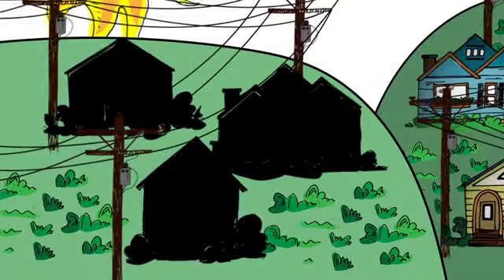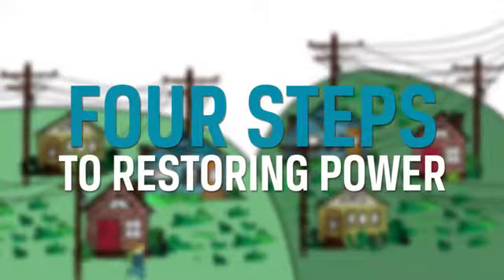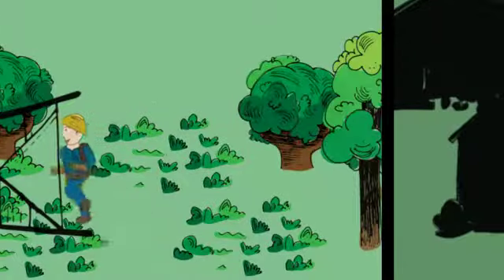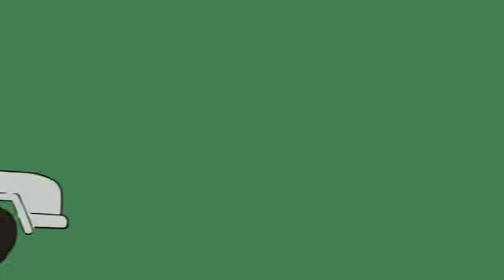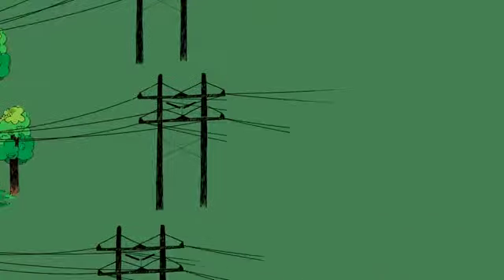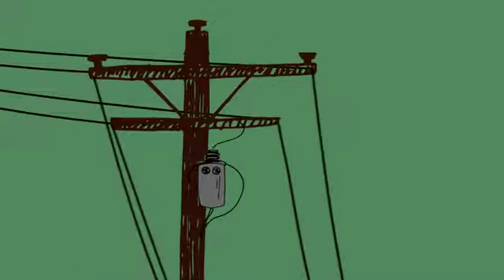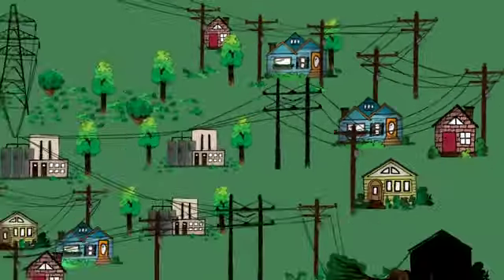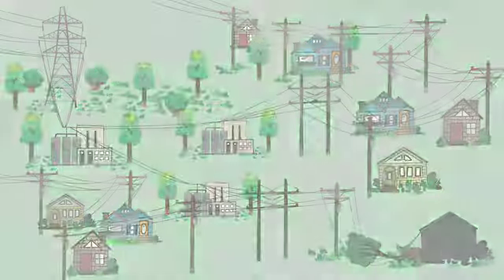Restoring Power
Power restoration involves more than the flip of a switch! When outages occur, CPI restores power based on which lines will restore power to the greatest number of members possible. Learn more about the steps we take to restore power.